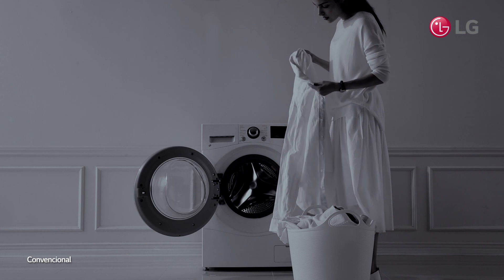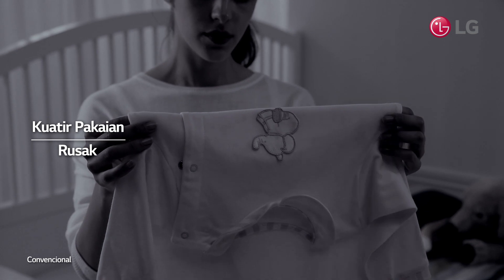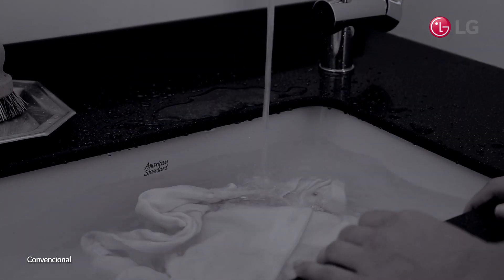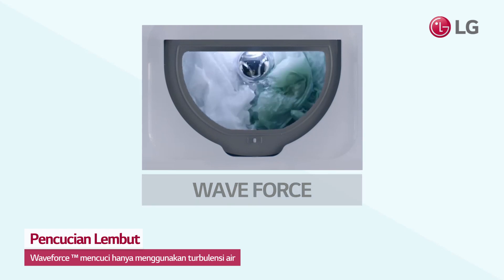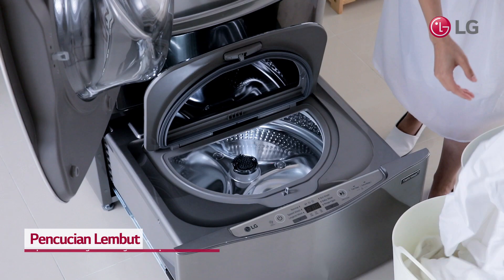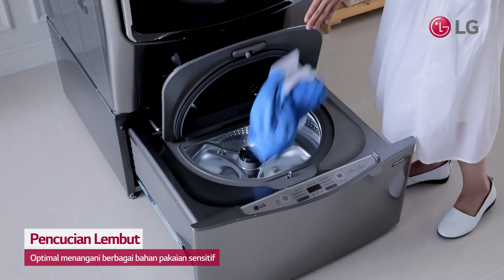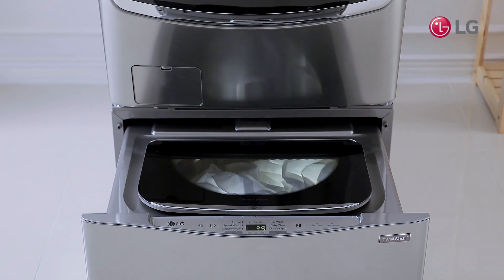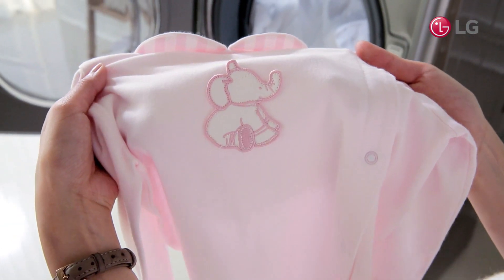Mesin Cuci LG TWINWash™ - Special Care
Optimal menangani berbagai bahan pakaian sensitif.